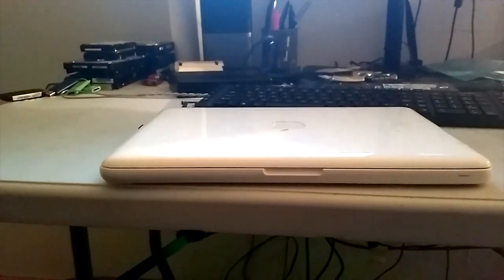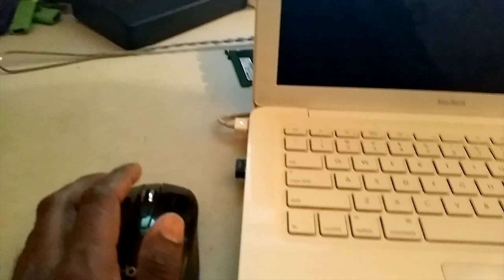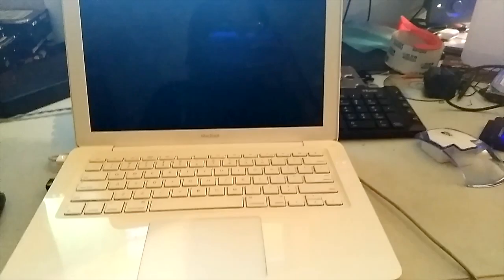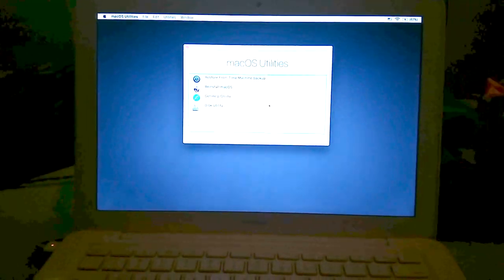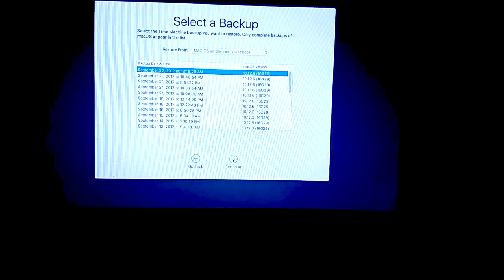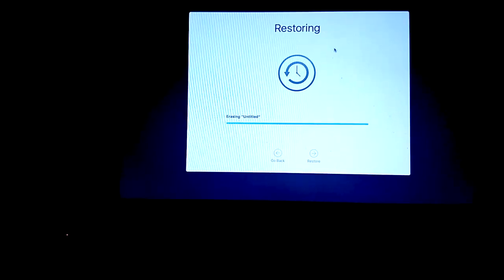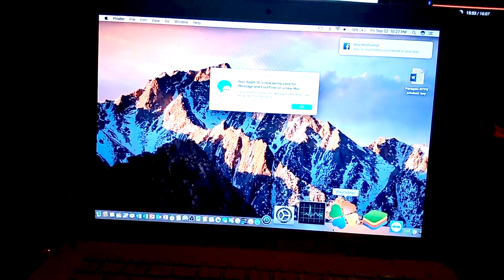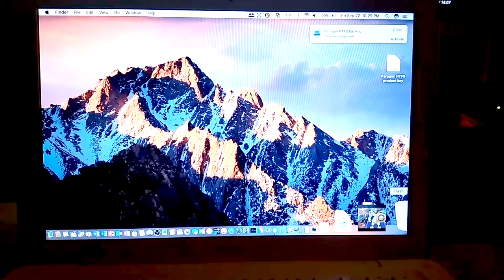Restoring Your Mac using Time Machine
This video is for those who needs help restoring their mac OS using time machine. Note: If you have a 2010 white macbook or 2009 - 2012 macbook pro laptop, you can modify it by getting rid of the optical drive and add a secondary hard drive! Using the 2nd hard drive is a lot more mobile than using time capsule or a enclosure. Plus you can upgrade it when ever you want. My video will show proof of that. Enjoy!